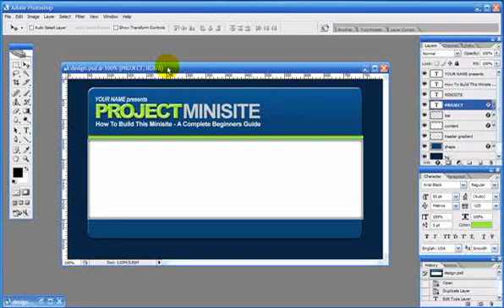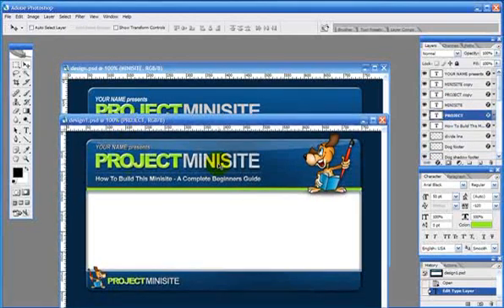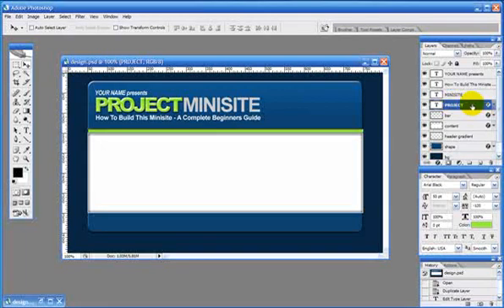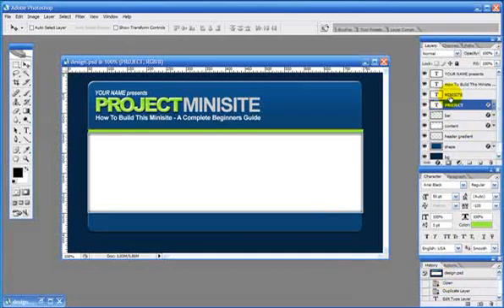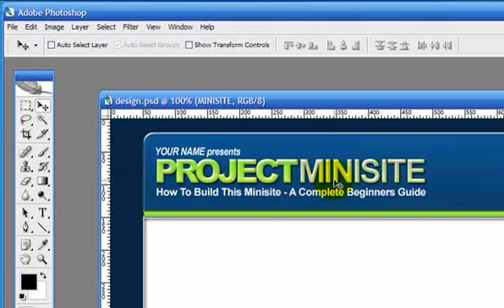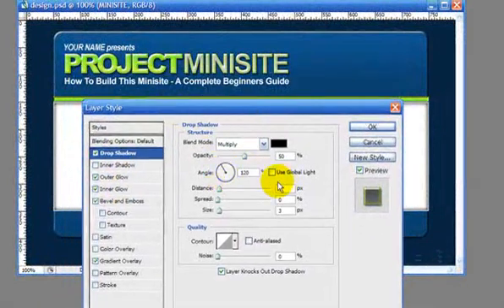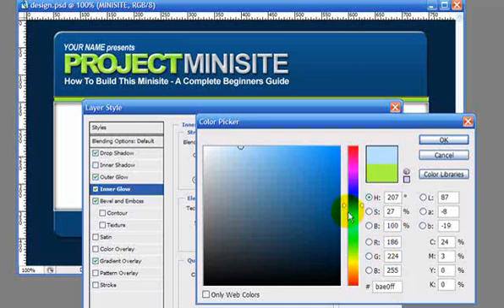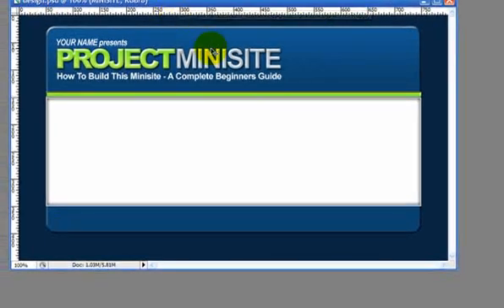Project Minisite vid13